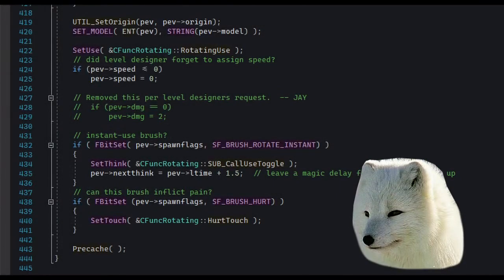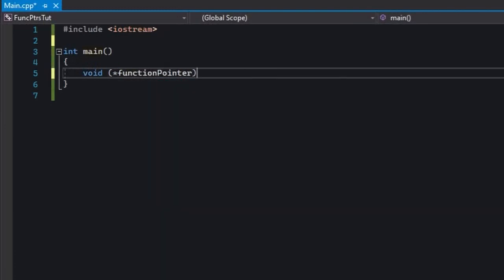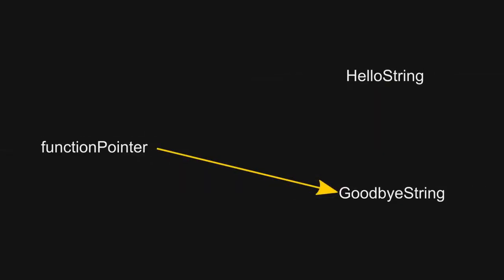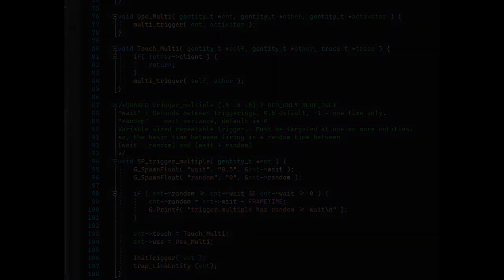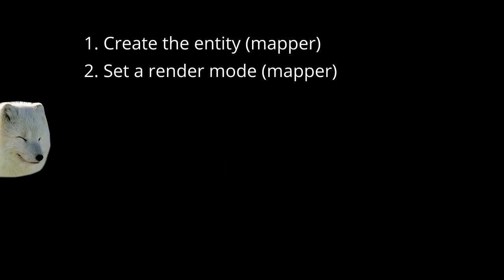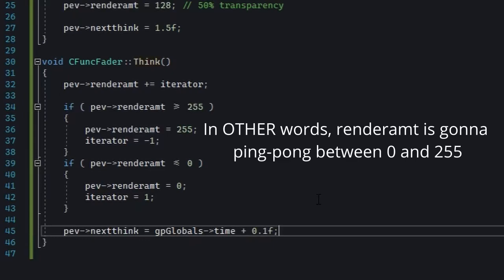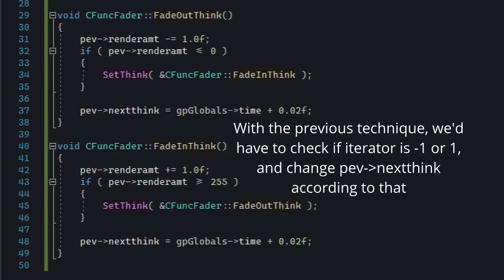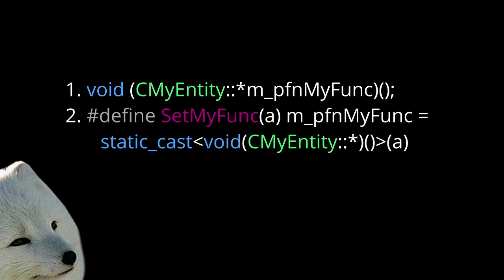Half-Life SDK Programming #2.1.2: Modular entity functions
In this tutorial, we take a look at SetThink and a basic example that uses it.

Timestamps:
00:00 - Beginning
00:21 - Function pointers
01:41 - Function pointers in Quake 3
02:26 - Function pointers in HL SDK
03:06 - func_fader entity
04:09 - func_fader with two Think functions
04:40 - One Think vs. multiple Thinks
04:56 - func_fader in-game
05:10 - Custom function pointers
05:47 - What's coming